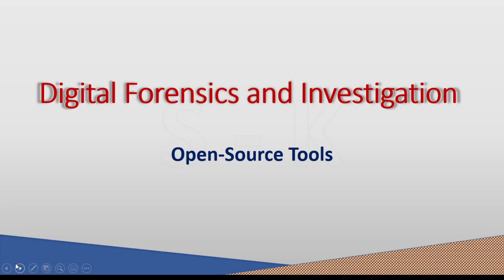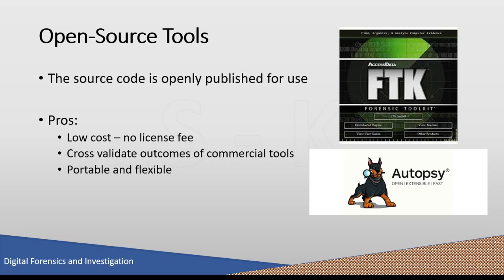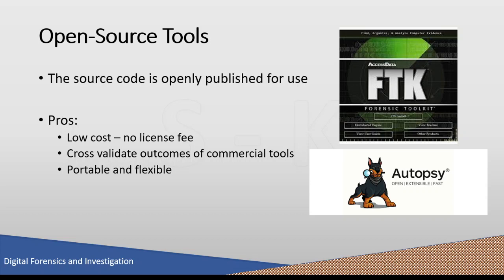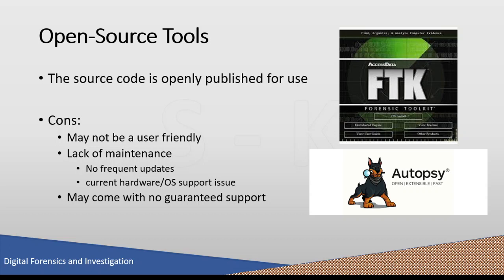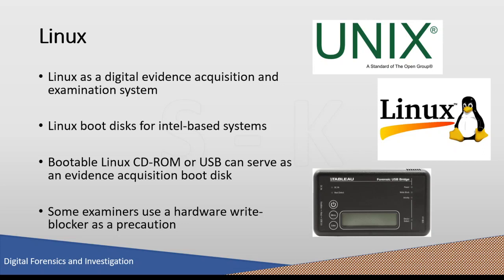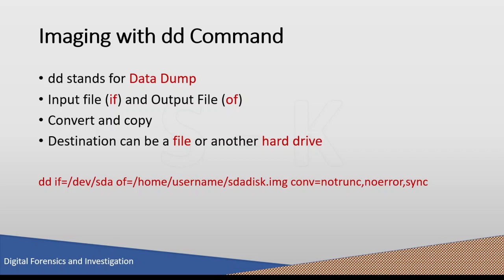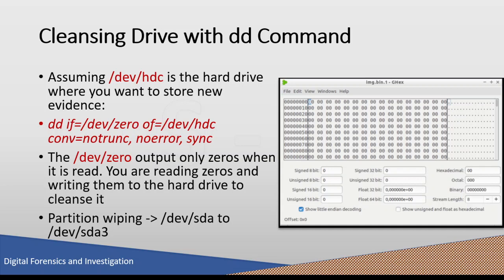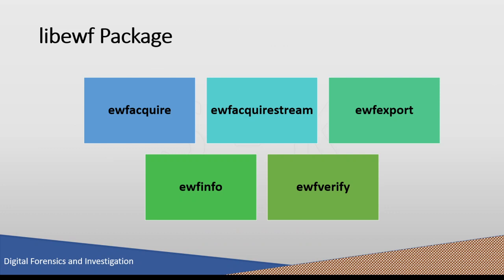Open Source Tools - Digital Forensics and Investigation